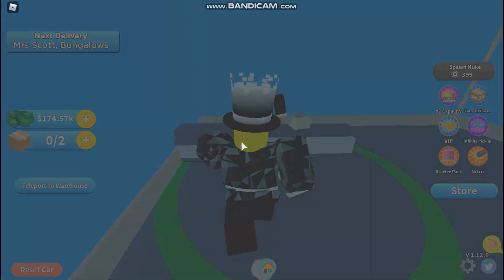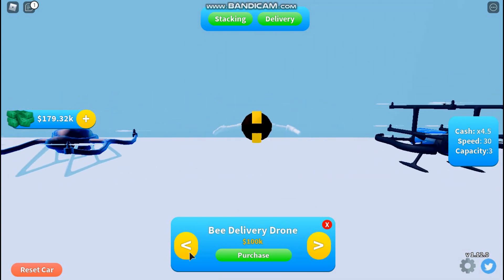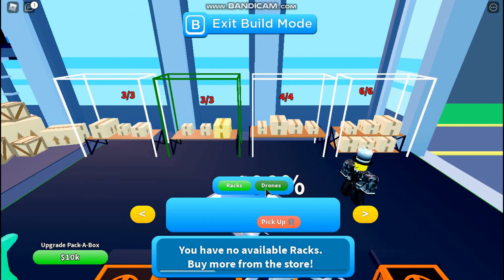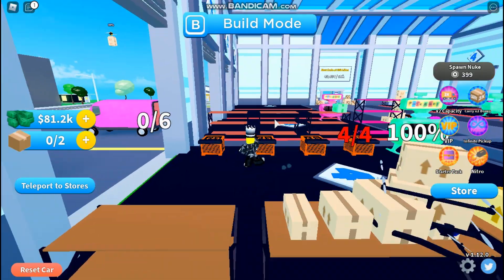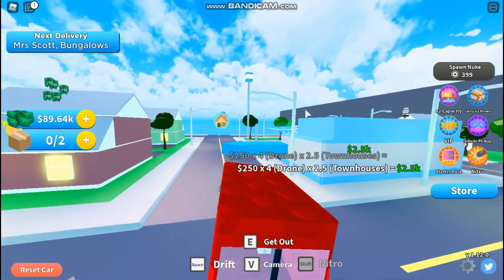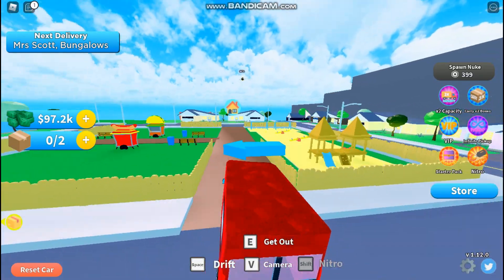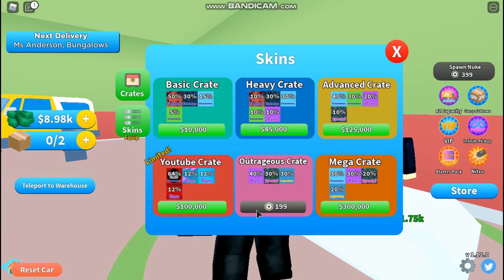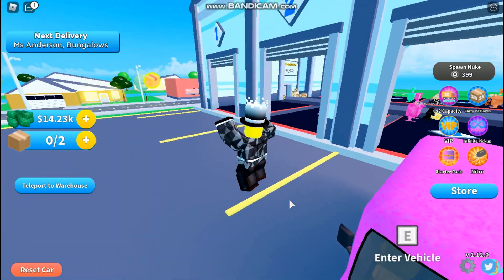New EXTRA DRONES Update! | Delivery Simulator Roblox!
I hope you guys enjoyed today's video and thanks for supporting the channel!